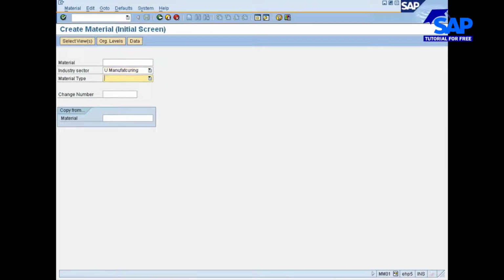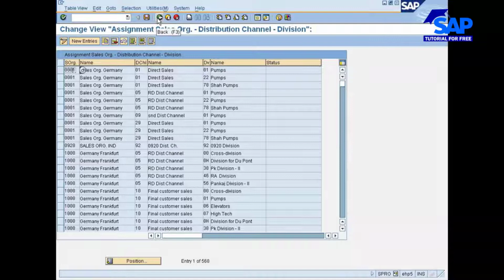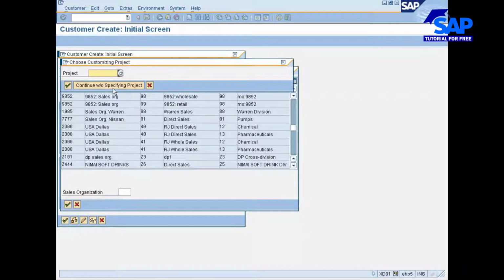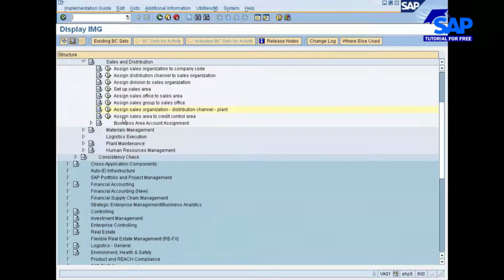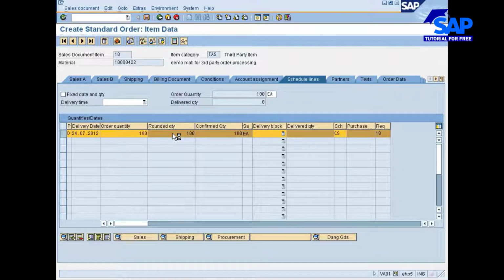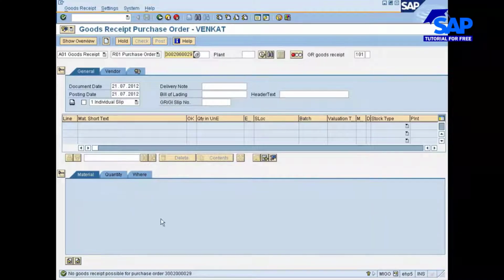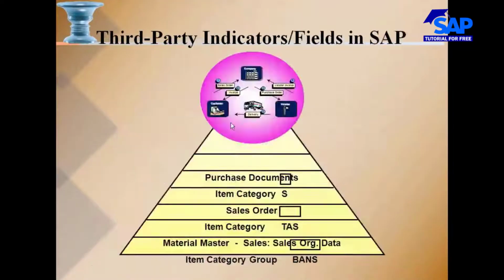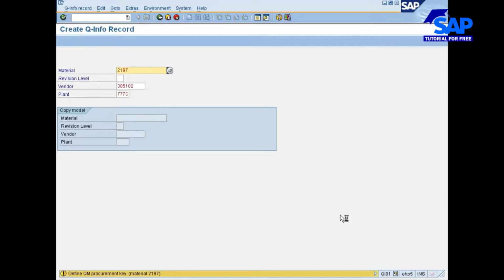SAP Material Management | Outline Agreement | Third Party Procurement and Pipeline Procurement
SAP Material Management | Outline Agreement | Third Party Procurement and Pipeline Procurement | SAP MM | SAP Tutorial For Free | SAP Training 2022

01. Course Introduction
02. MM Introduction
03. Material Master Data
04. Vendor Master Data
05. Purchase Order
06. Physical Inventory
07. Create Information Record
08. Goods Receipt
09. Invoice Verification
10. Quotations
11. Sourcing and Subcontracting
12. Request for Quotation (RFQ)
13. Purchasing Information Data
14. Outline Agreement: Third Party Procurement  and Pipeline Procurement
15. Procurement
16. Service Management
17. Batch Management
18. Condition Technique
19. MRP
20. Organization Structure
21. Course Conclusion